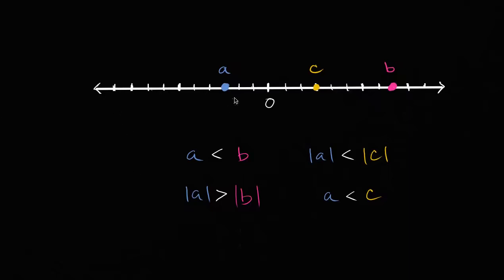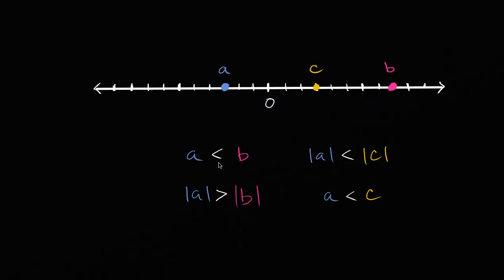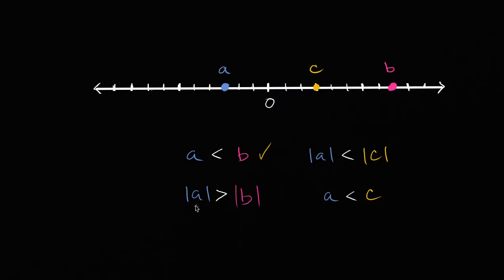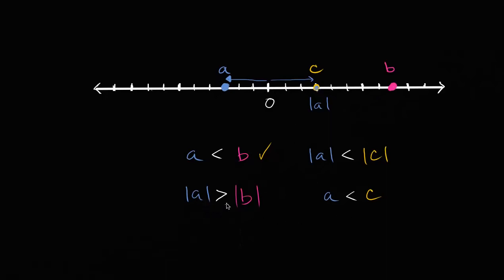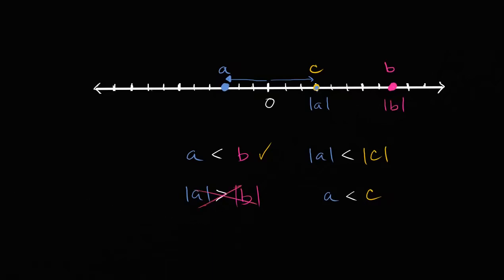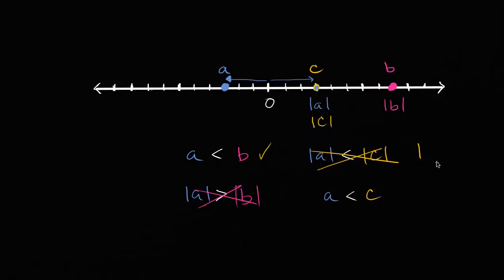Math Grade 6 - Comparing absolute values on the number line